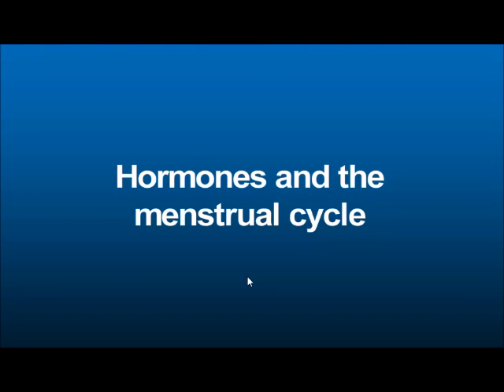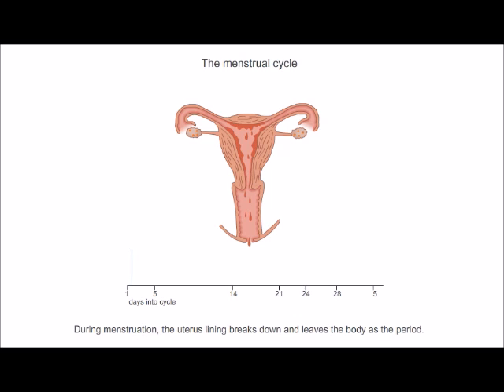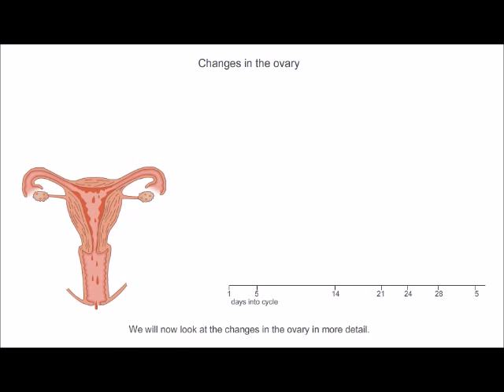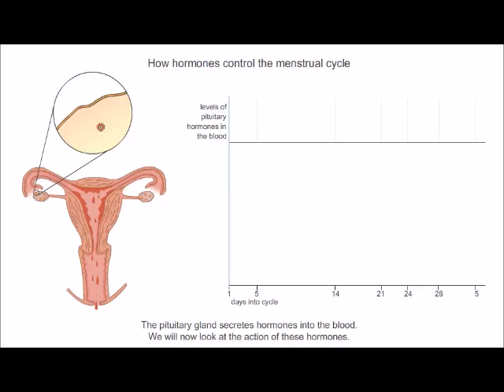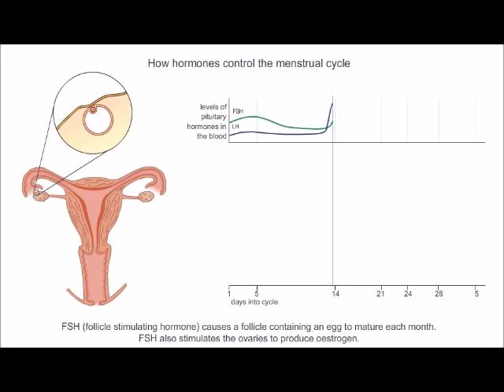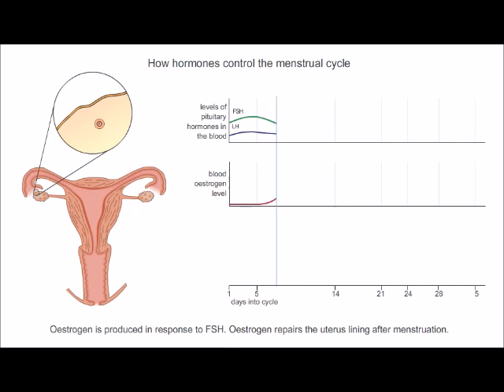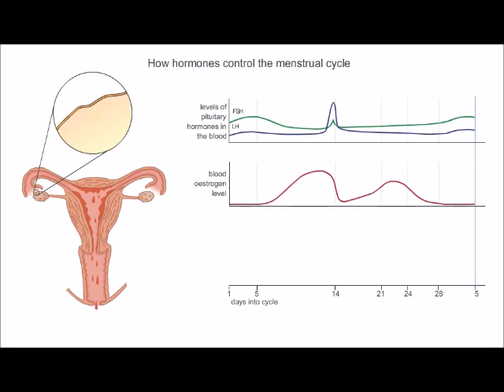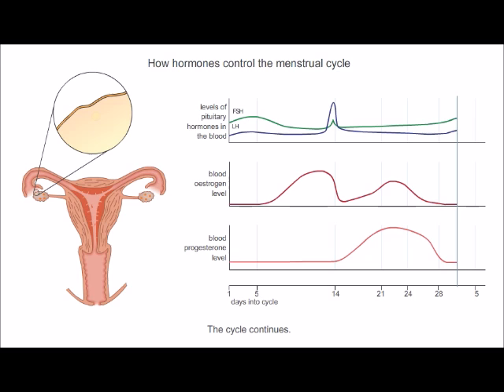Menstrual Cycle Movie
GCSE Biology B5 revision. The hormonal control of the menstrual cycle.